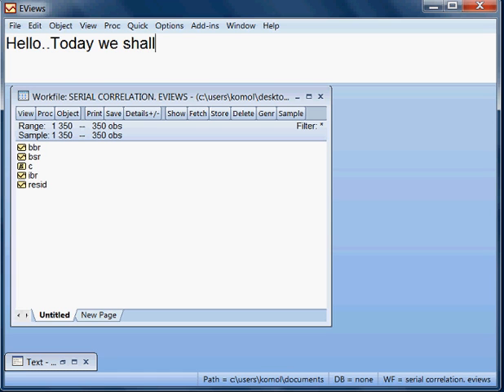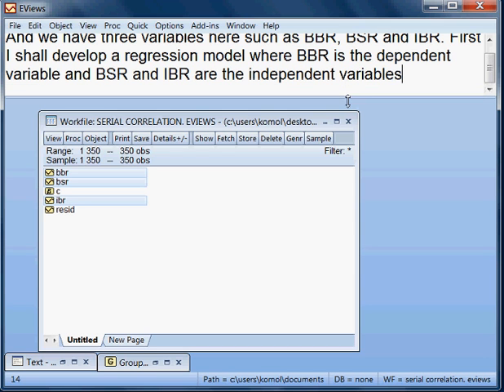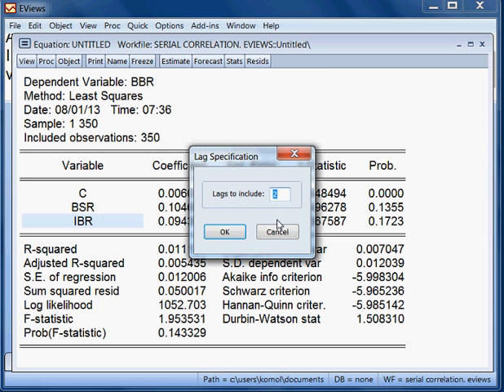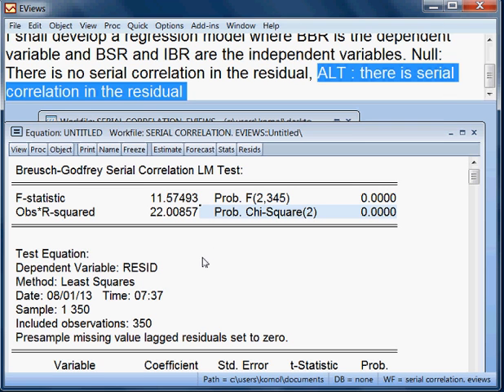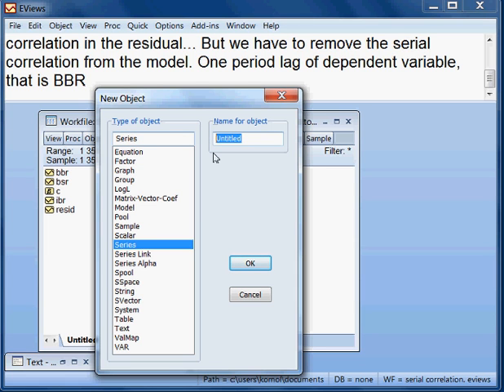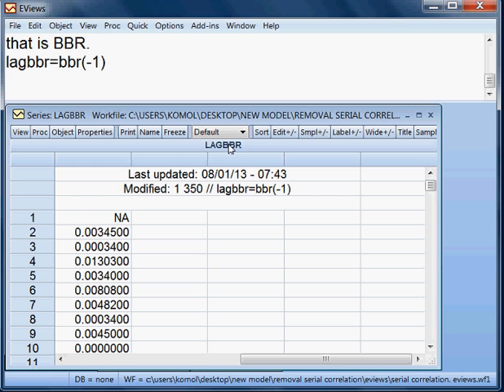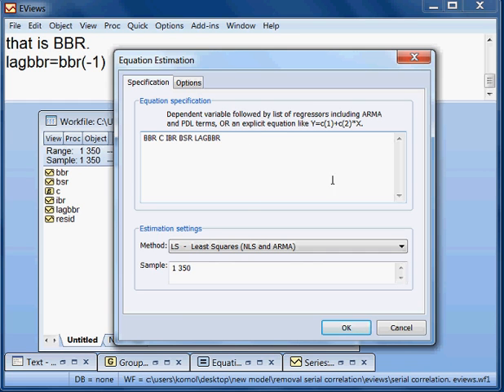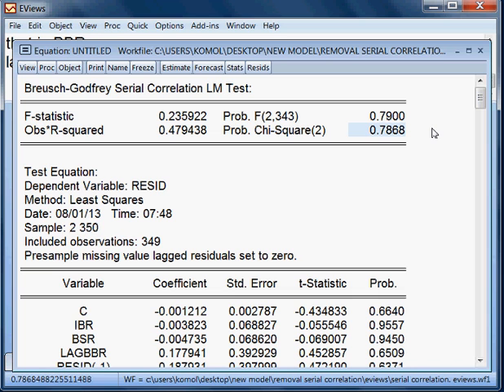Removal of Serial Correlation. Model Two. EVIEWS